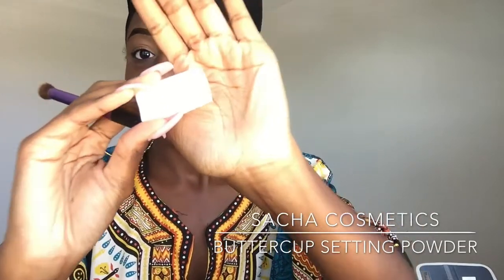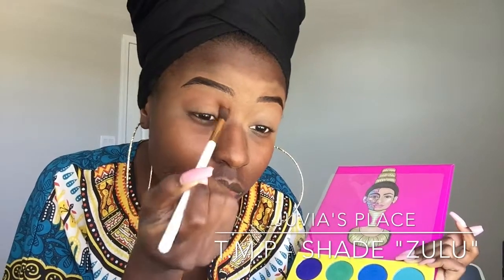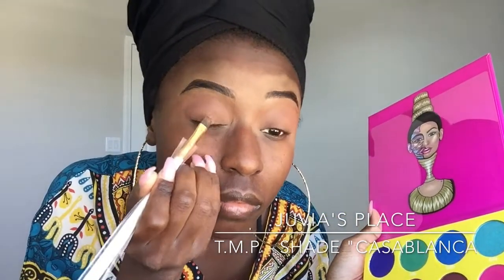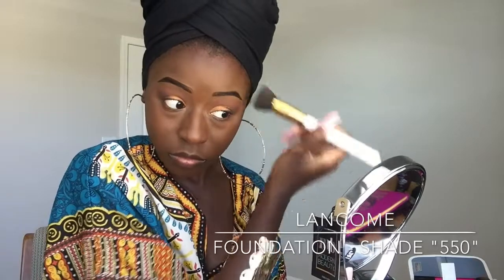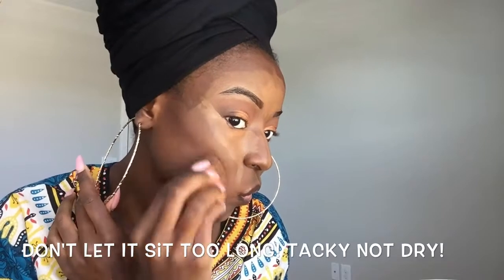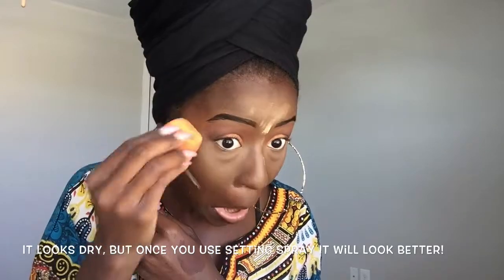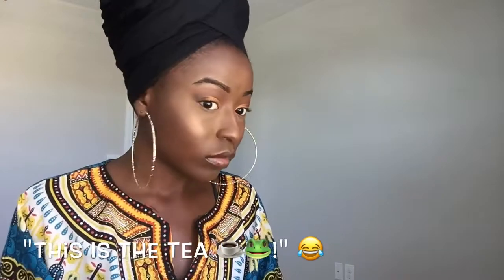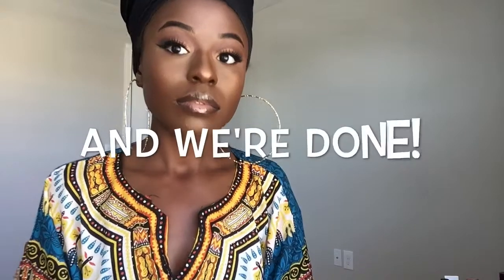My Go To Makeup Routine for Dark Skin - Dark Skin/ WOC (Juvia's Place) | TheOfficialTyraRenee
So through all the blood, sweat, and tears I have FINALLY recorded my first official makeup tutorial! Editing was oh so stressful but the MOST HIGH pushed me through it. I had to delete the eyebrow clips but if your're interested in seeing it separately, please let me know.

Products Mentioned:
Face:
- ELF Mineral Infused Face Primer
- Lancome Foundation - Shade "550"
- L.A. Girl Pro Conceal - Shade "Beautiful Bronze"
- Sacha Buttercup Setting Powder
- L'Oreal True Match Foundation - Shade "Espresso"
- Black Radiance Pressed Powder - Shade "Ebony"
- Black Radiance Baked Blush - Shade "Warm Berry"
- Sleek Makeup Blush - Shade "Sunrise"
-  Maybelline New York - Master Fix Setting Spray
- Black Radiance Baked Bronzer - Shade "Rum Spice"
- ELF Eyebrow Kit - Shade "Dark"

Eyes:
- L.A. Colors 5 Color Matte Eyeshadow Kit- "Brown Tweed"
- Juvia's Place Masquerade Palette - Shades "Burkina", "Zulu", "Ada", "Fulani", and "Casablanca"
- Maybelline New York Expert Wear Single Eye Shadow - Shade "Made for Mocha"
- Kat Von D Tattoo Liner - "Trooper" (Satin Black)
- Ardell Mega Volume - Style 252
- ELF Gel Liner - "Black"
- Femme Couture Monster Lash Mega Volume - "Black"

Lips:
- NYX Lipliner - "Brown/Black"
- Revlon Colorburst Lip Butter - Shade "Creme Brulee"
- Ulta Beauty Juice Infused Lip Oil - "Rose"

- Real Techniques Blush Brush
- Real Techniques Travel Kit
- Real Techniques Eye Shadow Brush Duo